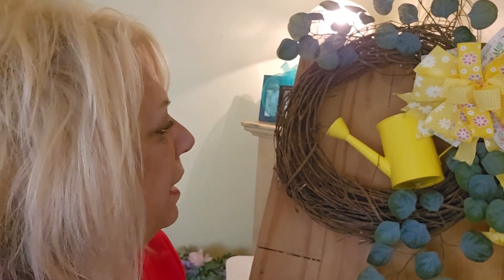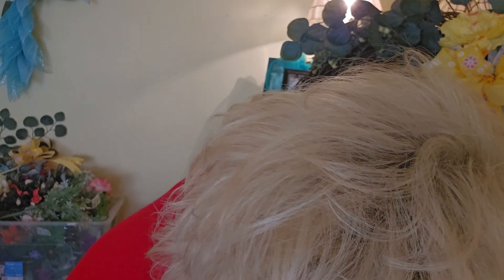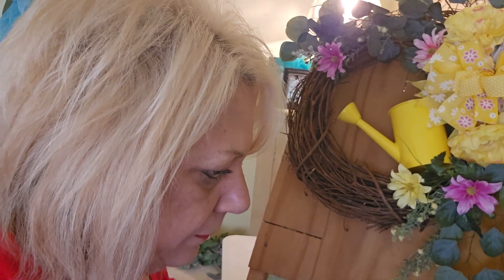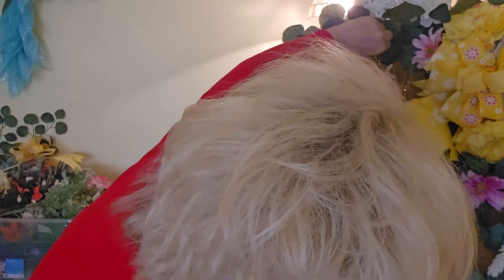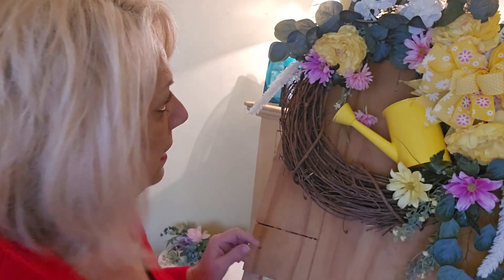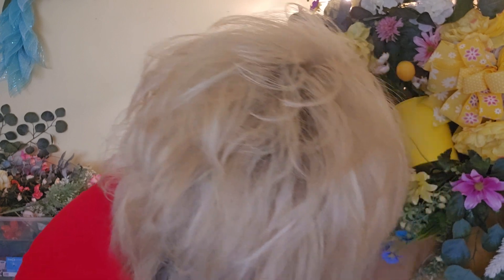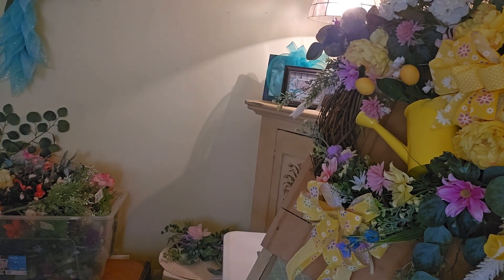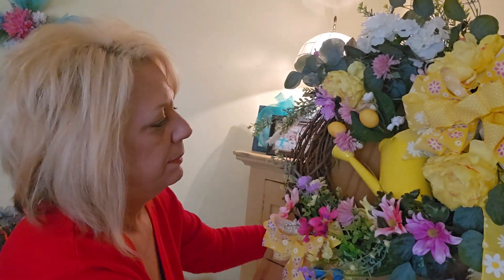March 25, 2024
spring wreath for front door.